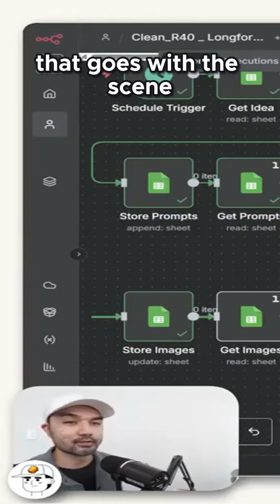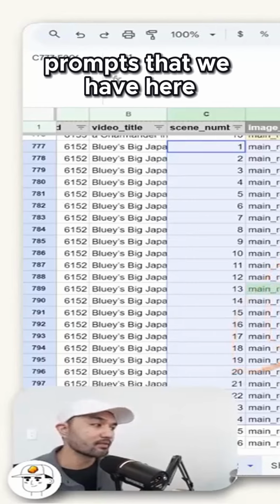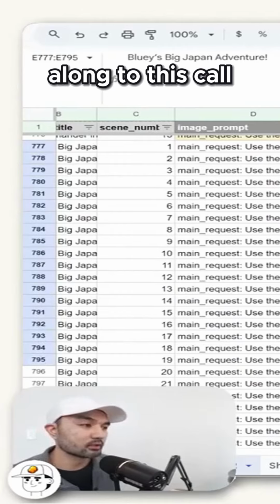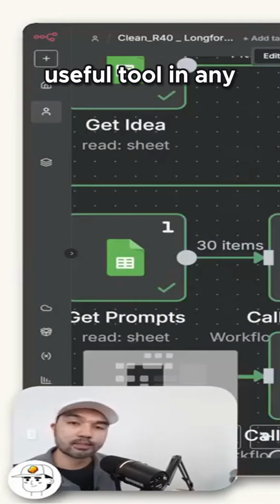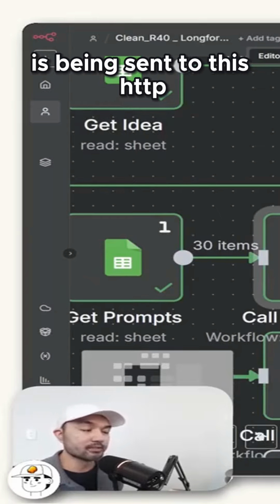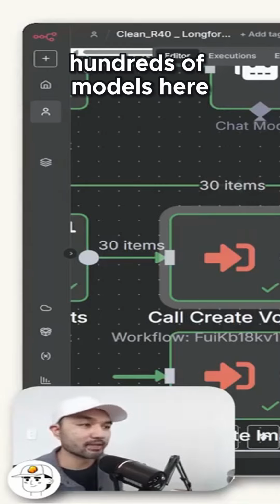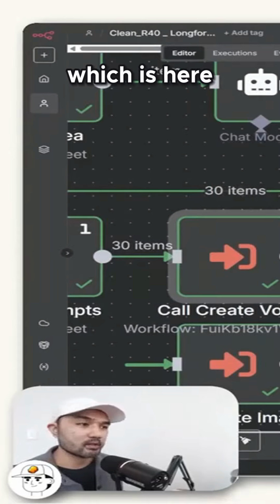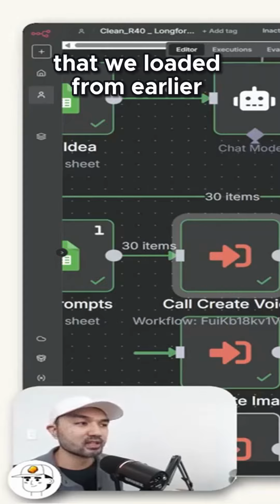Generating AI Voice Overs with 11 Labs The U